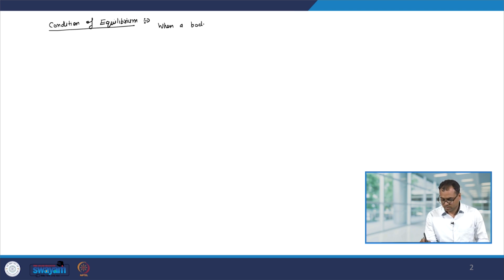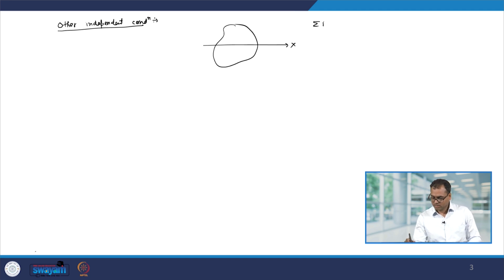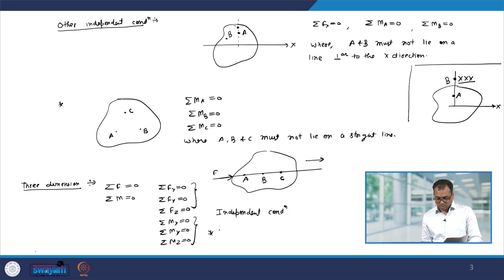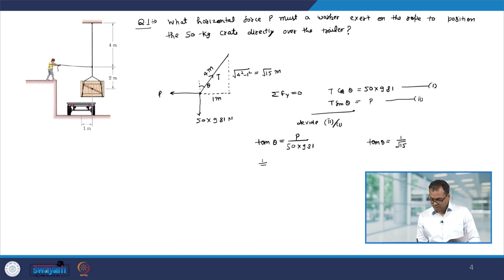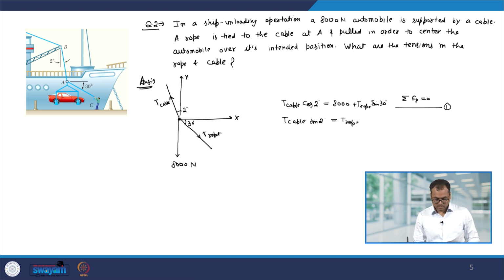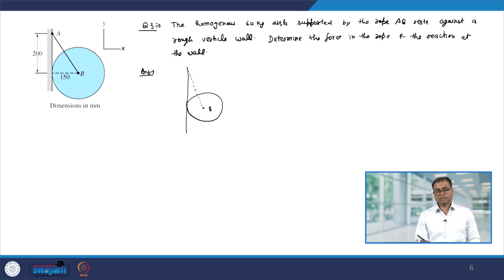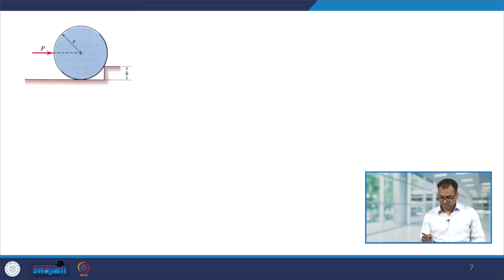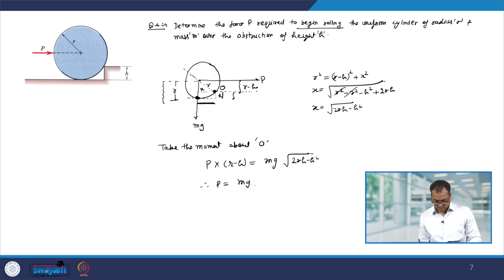Lecture 07: Equilibrium of rigid bodies in two and three dimensions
This lecture covers the concept of equilibrium of rigid bodies in two and three dimensions.